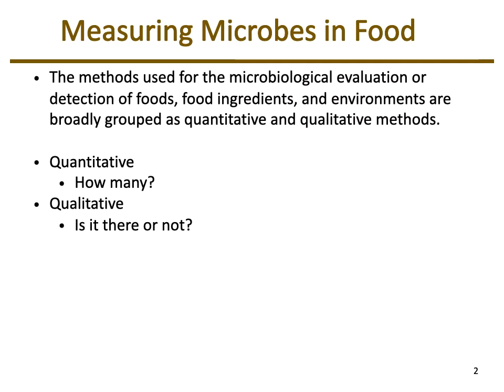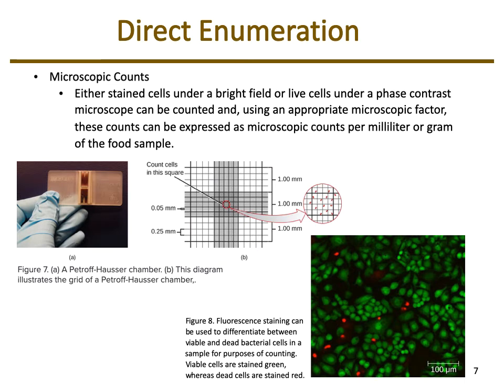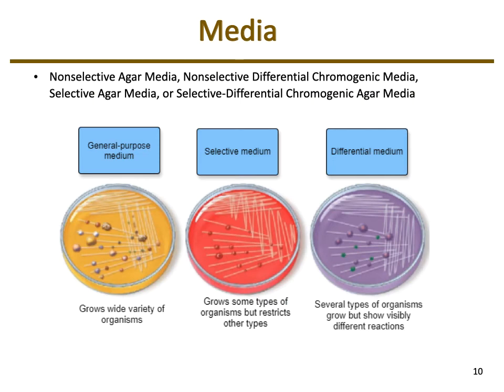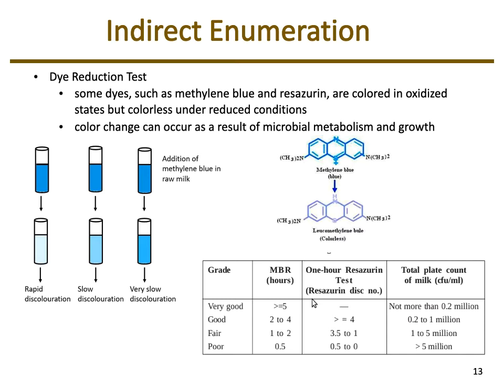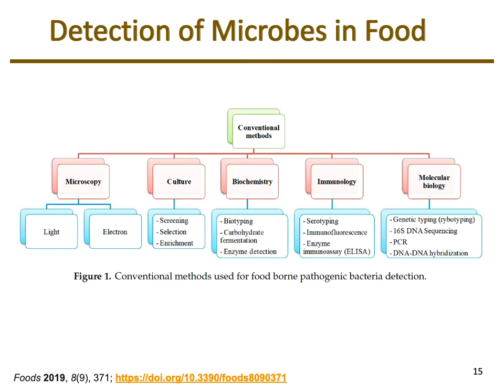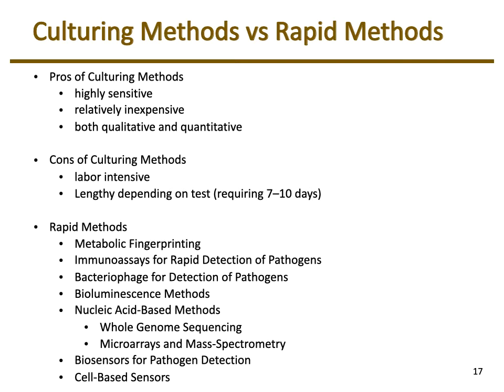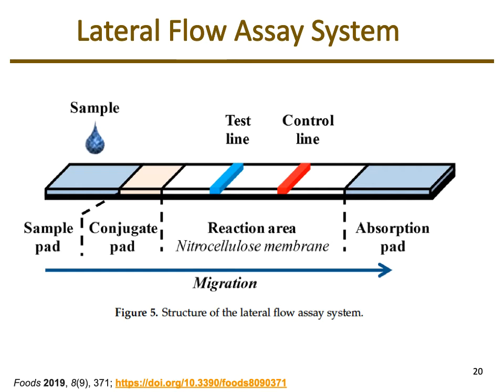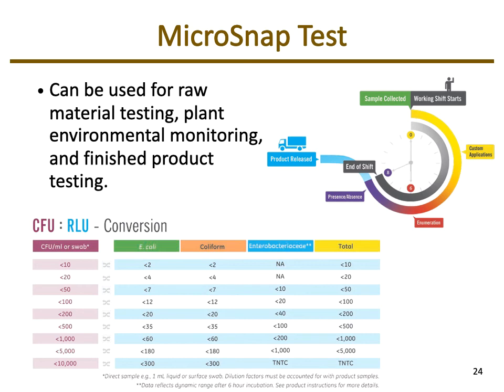Measuring Microbes in Food